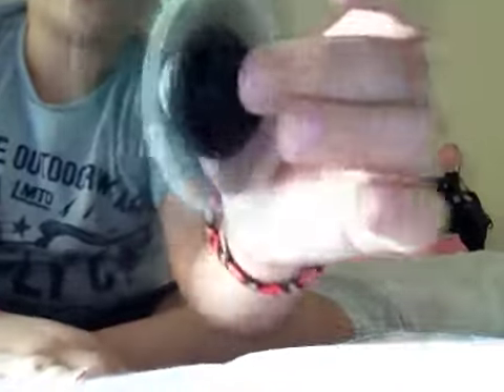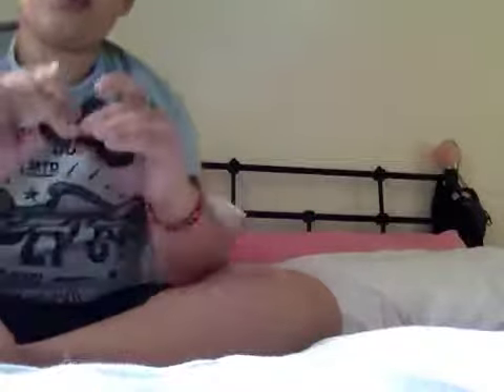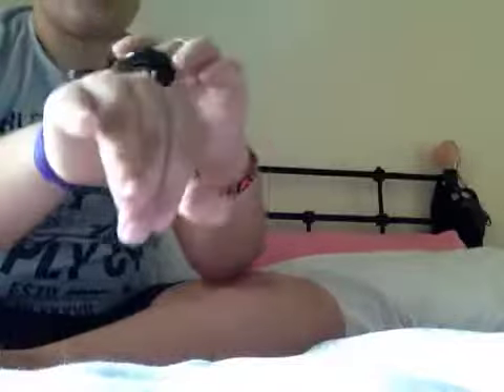Fidget spinner unbox and tricks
Hey guys hope you enjoyed and smash the like button in the face. Goodbyeee!